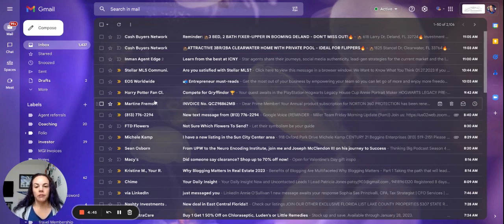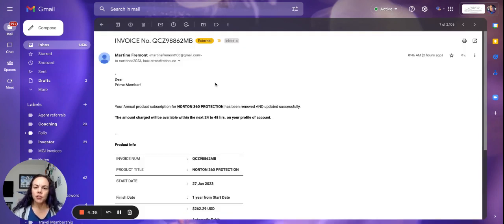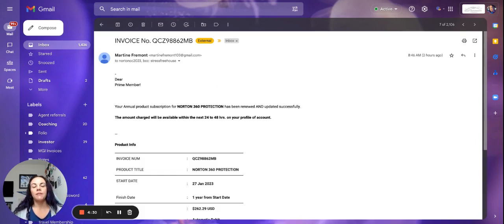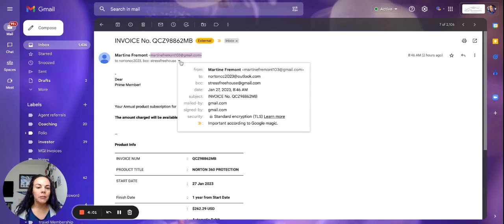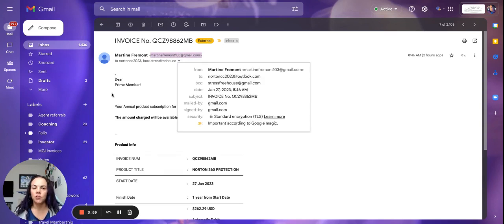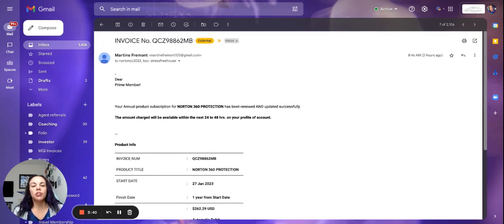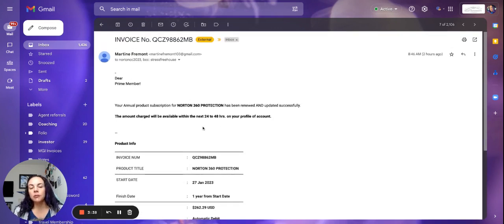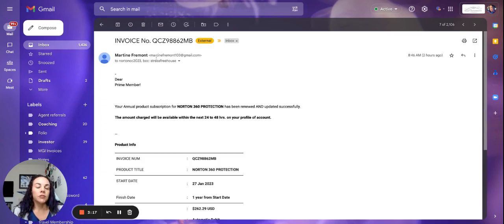Protect Yourself from Email Scams: Tips and Tricks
Don't let scammers fool you! Learn how to spot and avoid fake emails in my latest video. As a business coach and realtor, I know the importance of keeping your personal and financial information safe. Watch now and stay one step ahead of the scammers.